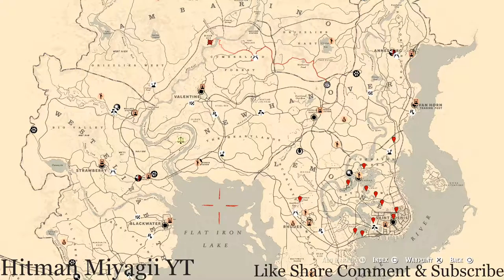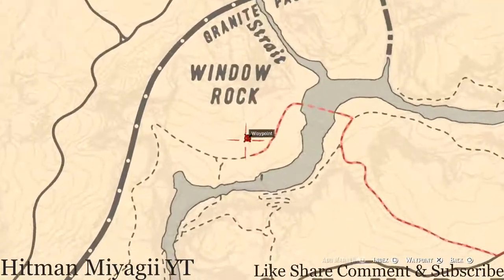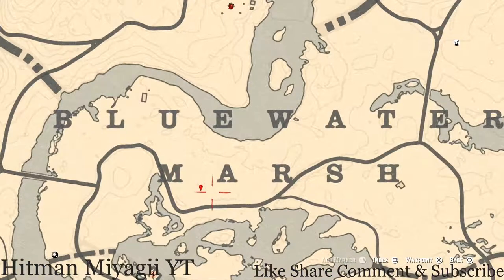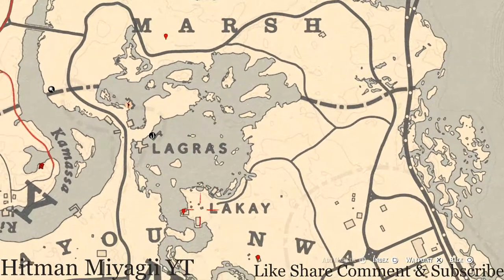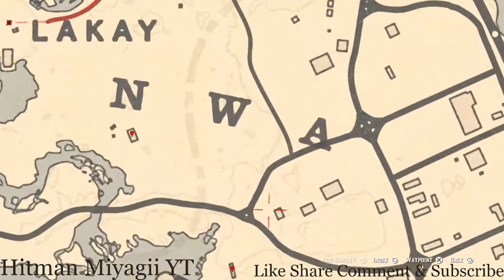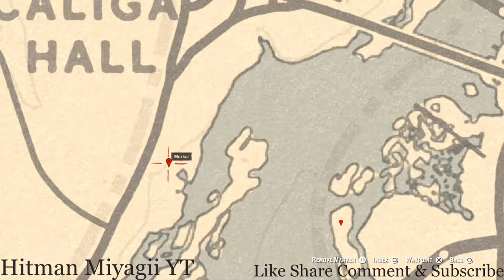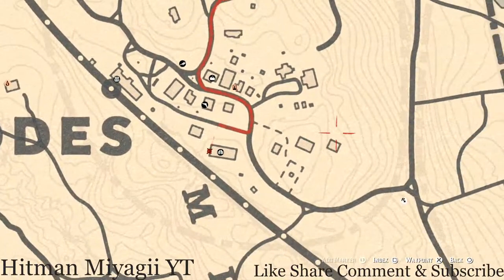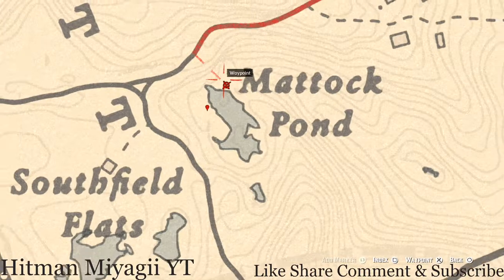Red Dead Online Daily Cycle Update For Nov.15th 7pm EST until Nov.16th 7pm EST